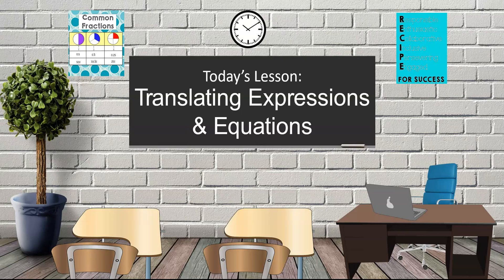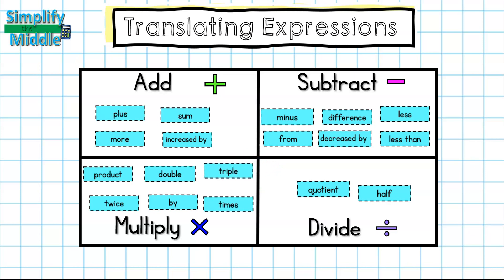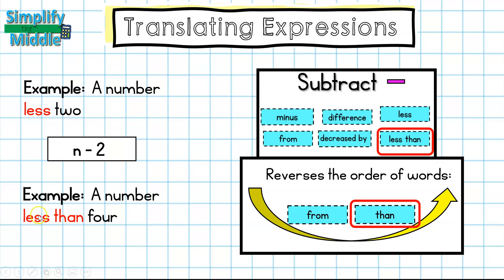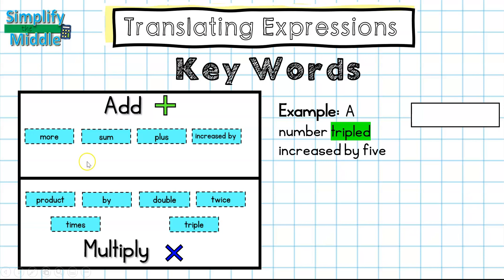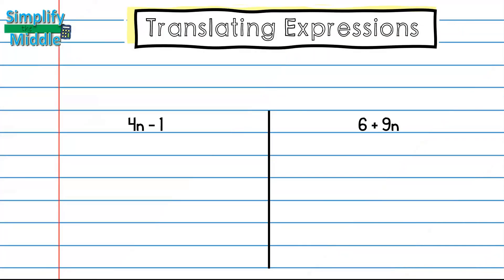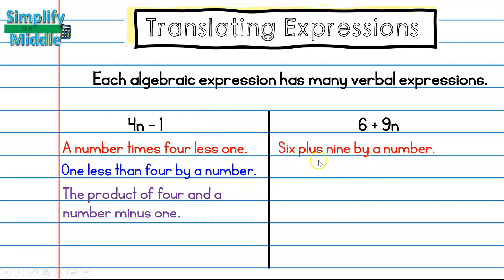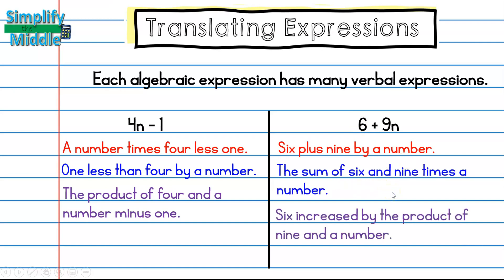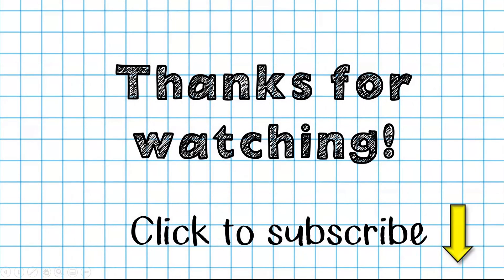Translating Expression Equation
This lesson explains how to translate verbal to algebraic expressions and equations and algebraic to verbal.